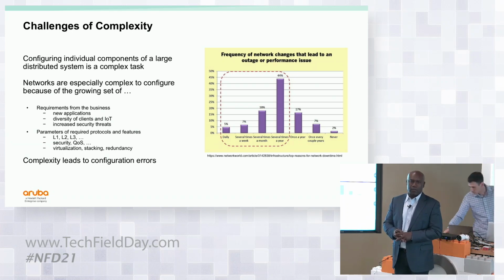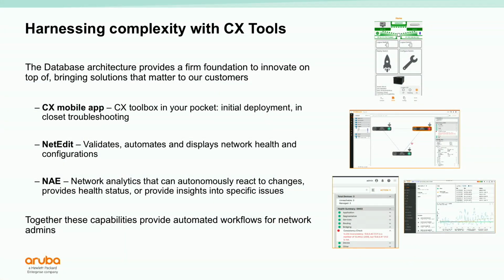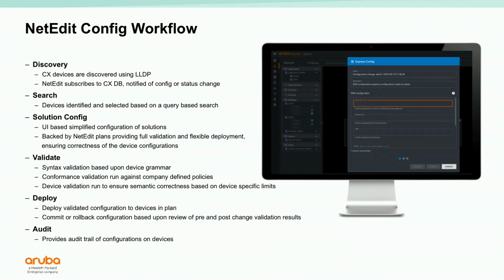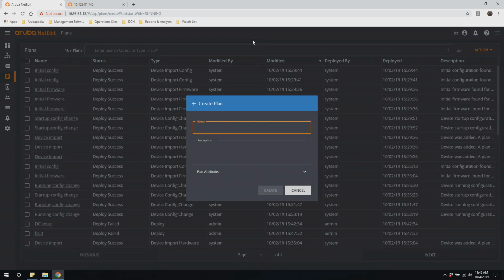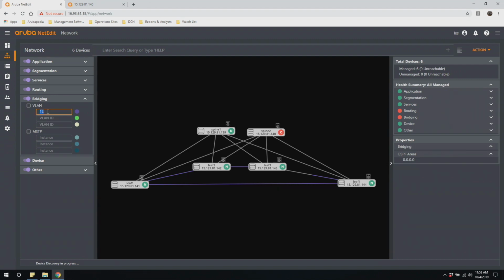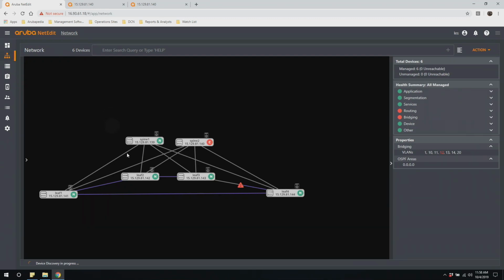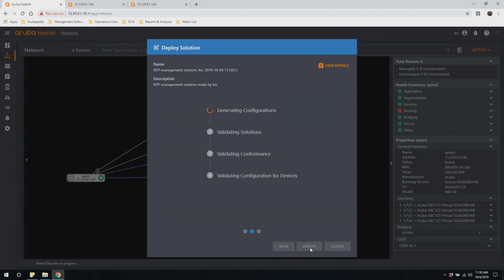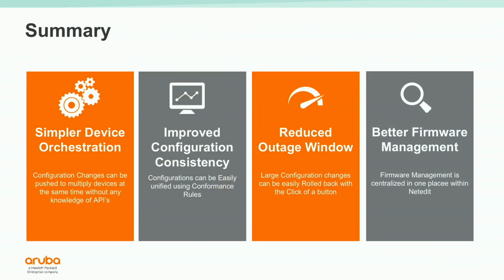Aruba Coordinated Configuration of Aruba Switches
Aruba NetEdit gives IT teams the ability to orchestrate multiple switch configurations with intelligent capabilities for search, edit, validation (including conformance checking), automated deployment and audit functions.

Presented by Les Stuart, Senior Director of Management, Orchestration and Automation

Recorded at Networking Field Day 21 in Silicon Valley, CA on October 4, 2019.